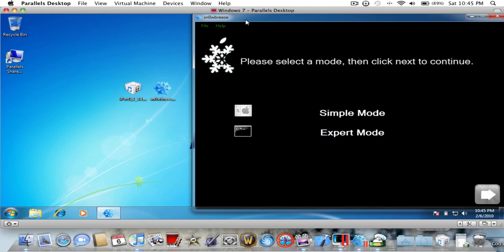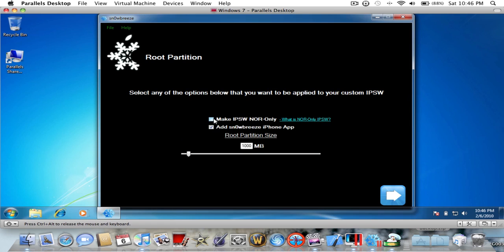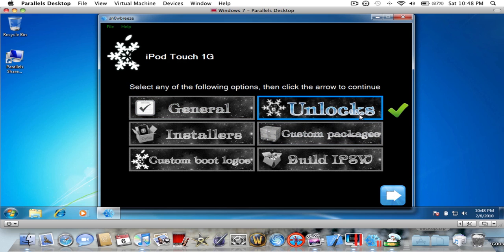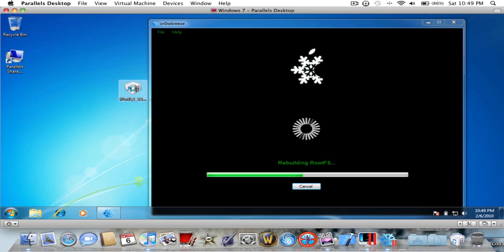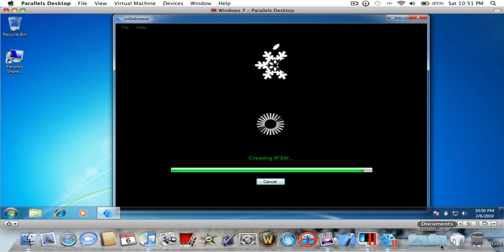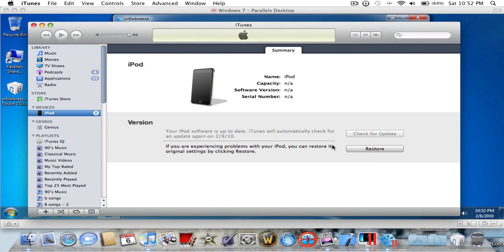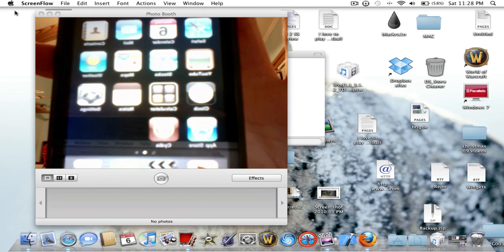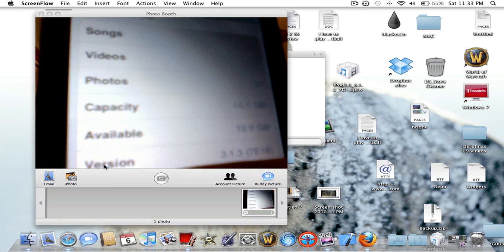How to Jailbreak with sn0wbreeze on 3.1.3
NEW
Sn0wbreeze:Jailbreak the iPod Touch 1G, 2G and iPhone 2G, 3G, and 3G[S](old bootrom & non MC).

IMPORTANT AppSync,Cracked Apps & Winterboard Will all work as normal on 3.1.3 Firmware.